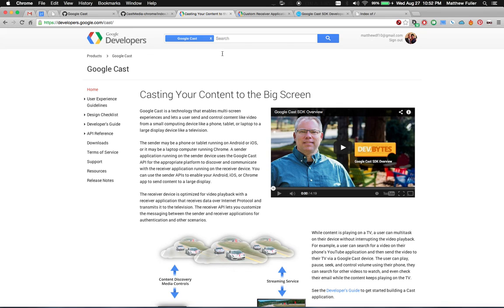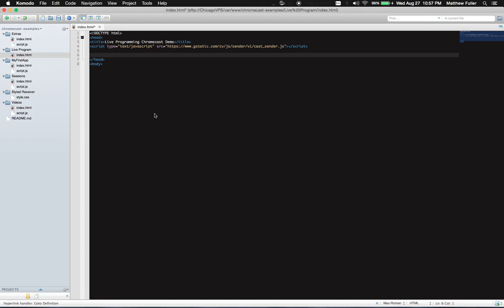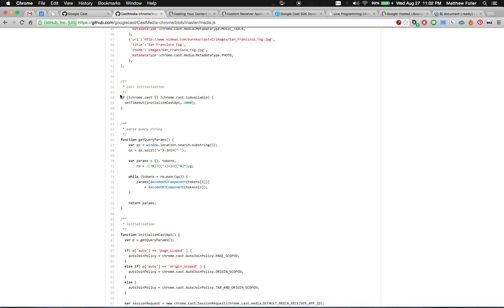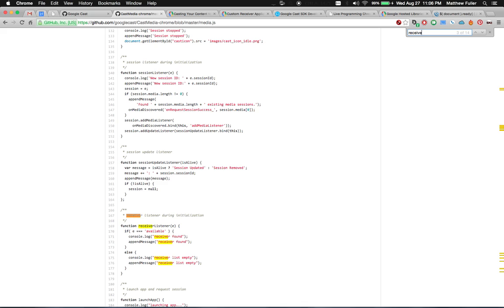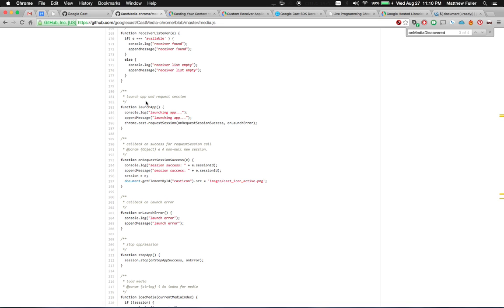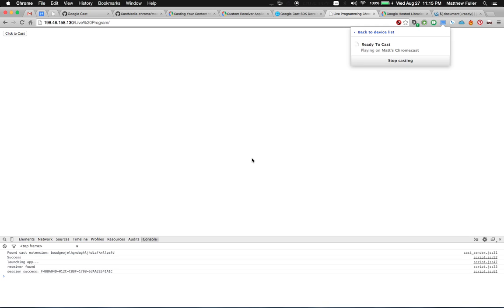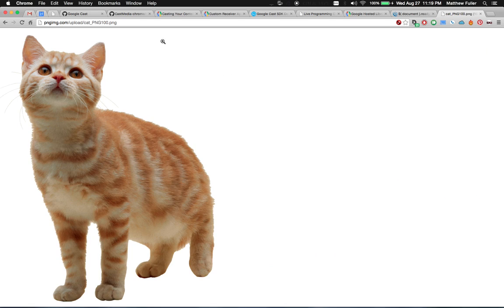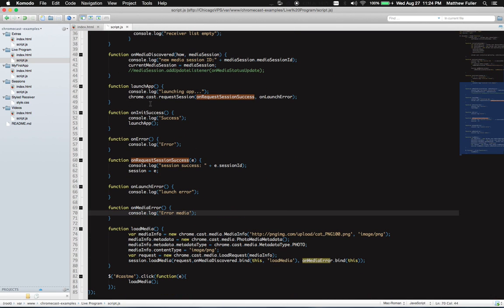Chromecast Development Tutorial - Live Programming Walkthrough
Apologies for the background noise! My fan was going crazy.

This is a 30 minute live programming video of the development of a basic Chromecast-enabled website. I walk through the process of development step-by-step.